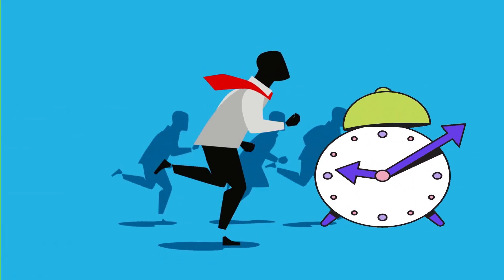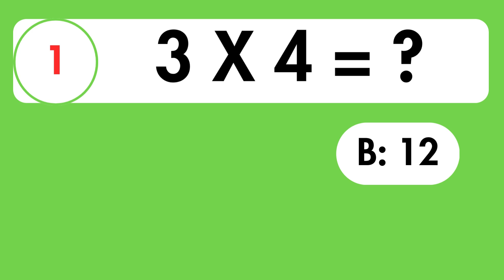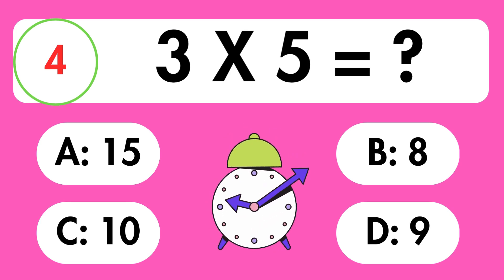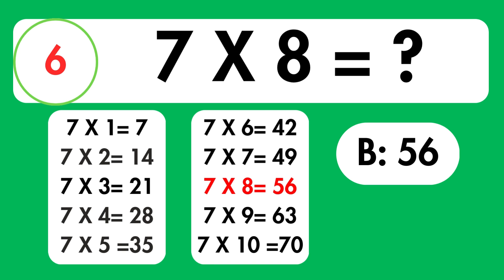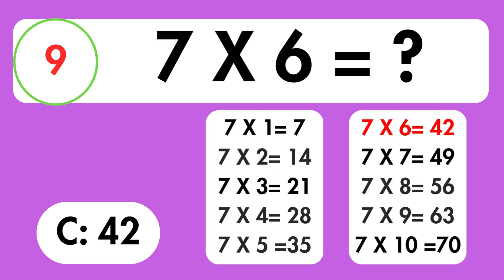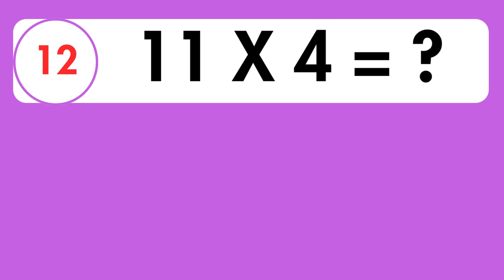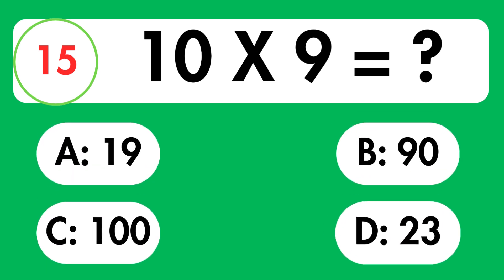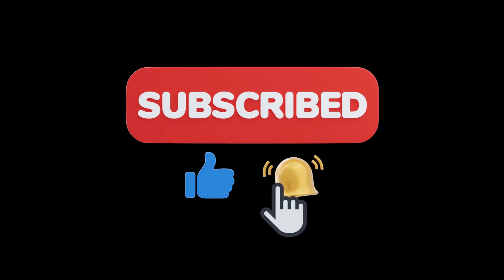Fun Multiplication Challenge for Kids | 3-Round Math Game to Practice Times Tables Fast!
Can you beat the clock? 🕒 Join this fun and fast-paced Multiplication Challenge for Kids! Perfect for grades 2–5, this interactive video takes you through three exciting rounds of multiplication practice — starting with 1–5, then 6–9, and ending with mixed facts up to 12×12. ✨

Earn stars for each correct answer and challenge your math speed and accuracy. A great way to reinforce multiplication facts at home or in the classroom!

💡 Ideal for homeschoolers, math centers, classroom brain breaks, and parents who want their kids to love math!